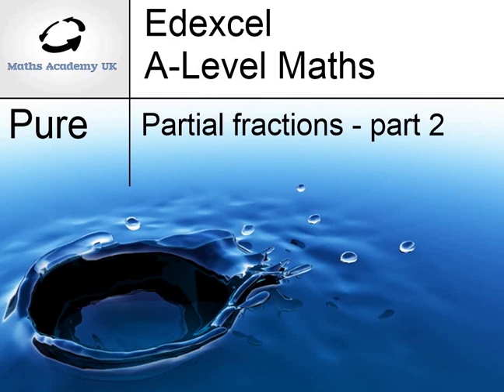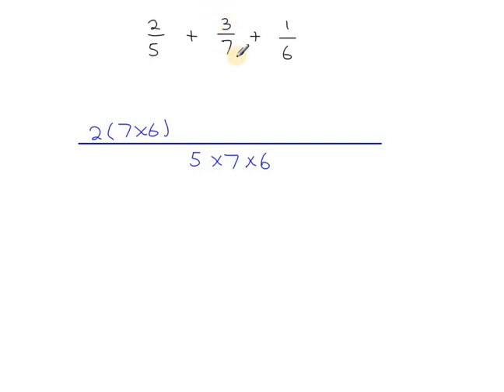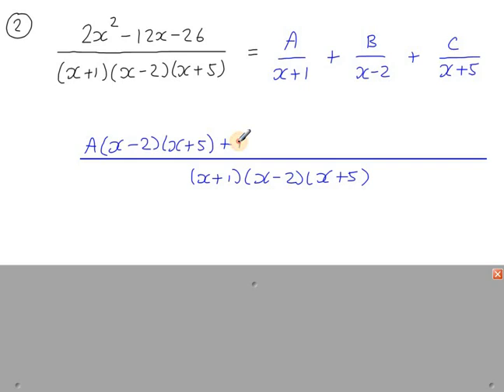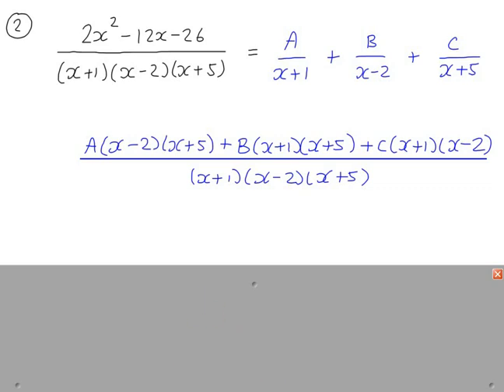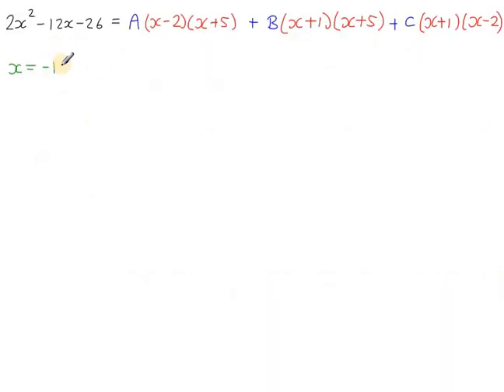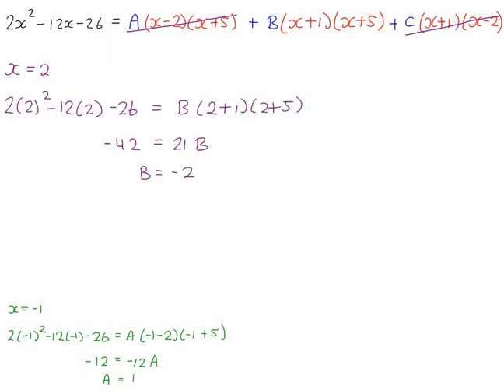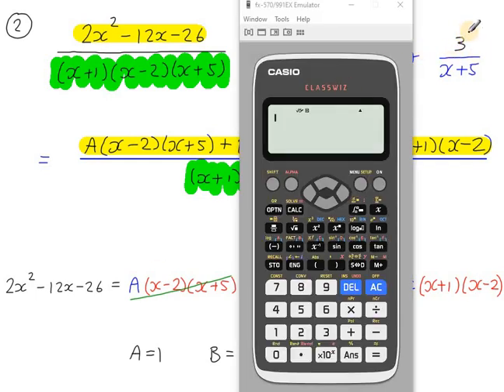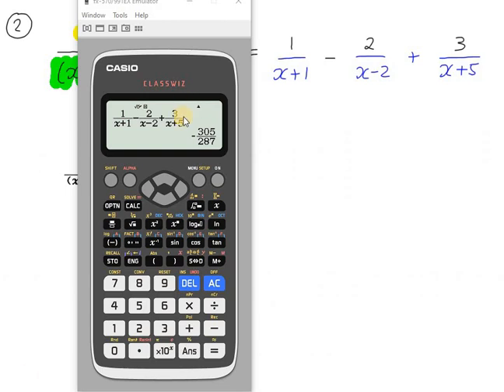Partial fractions - Part 2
Edexcel / A-Level maths / Pure / Year 2 / Algebraic fractions / Partial fractions